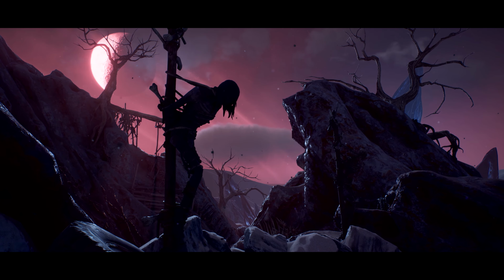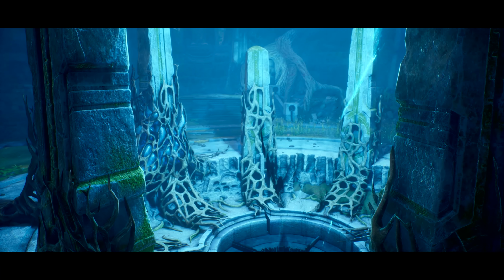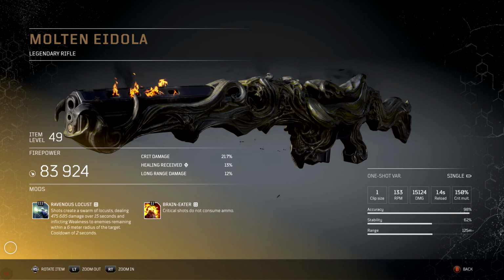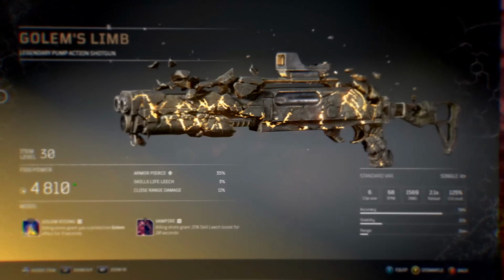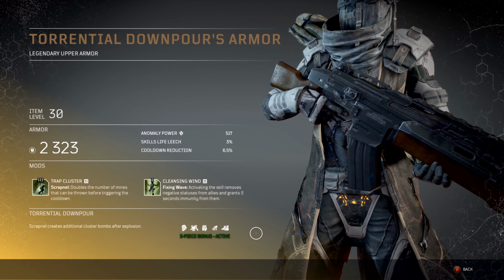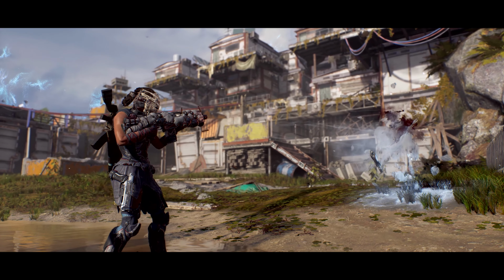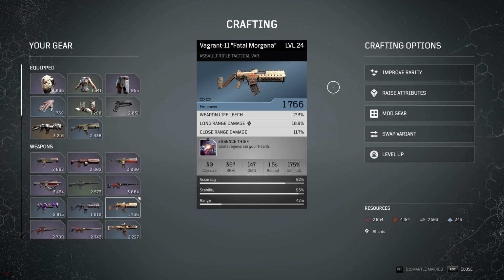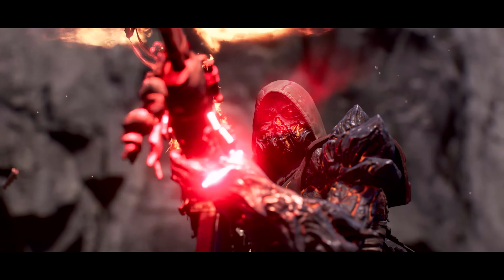Outriders [PS4/PS5/XOne/XSX/PC] Post Campaign Content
Outriders is a 1-3 player, drop-in-drop-out, co-op RPG shooter set in an original, dark and desperate sci-fi universe.

Find out all you need to know about the Outriders post-campaign content that awaits you once you've completed the main story campaign.

Outriders will release for Xbox Series X, Xbox One, PS5, PS4, and PC on February 2, 2021, and Google Stadia later in 2021.